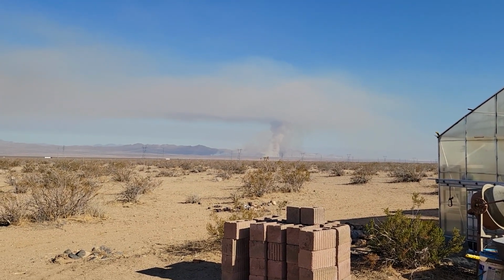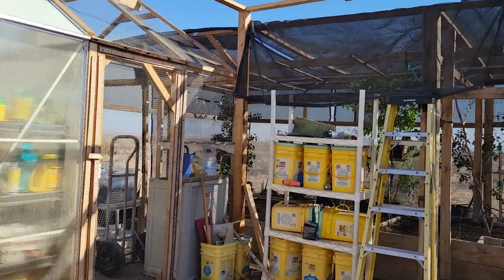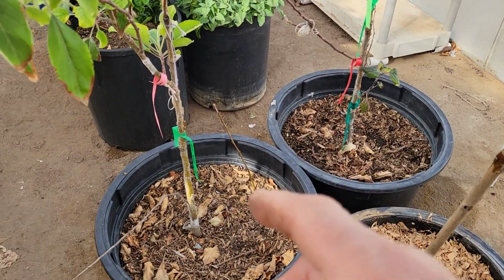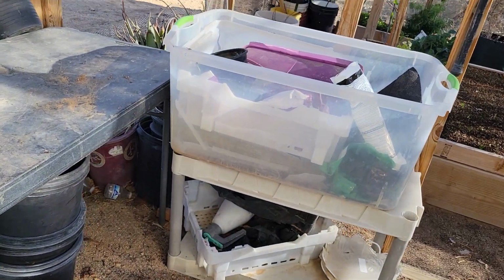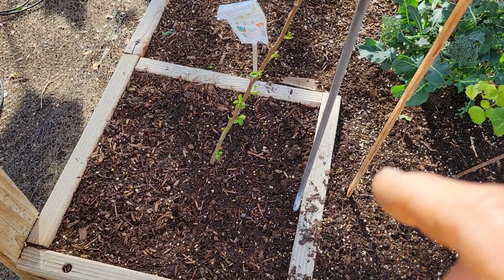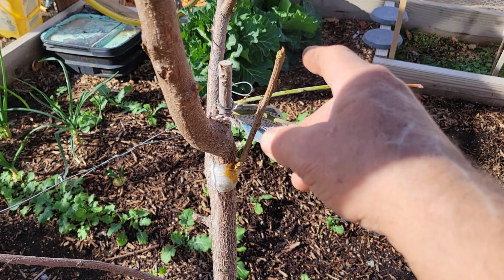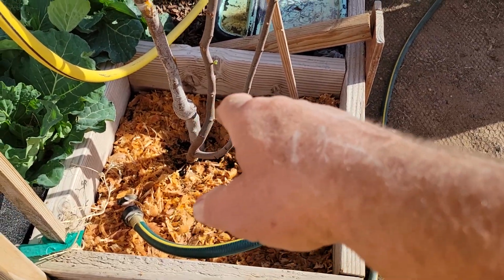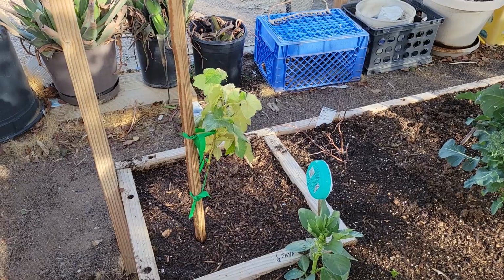FIRE! Pi day, 3/14 2022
Fire accross the valley, transplanting cherry tree, grape vine, raspberry, patching failed grafts, and new sprouts in the fruit trees.